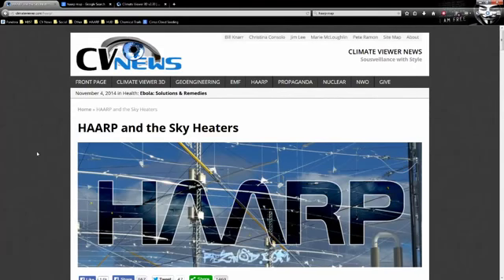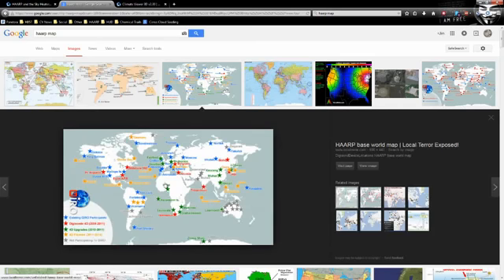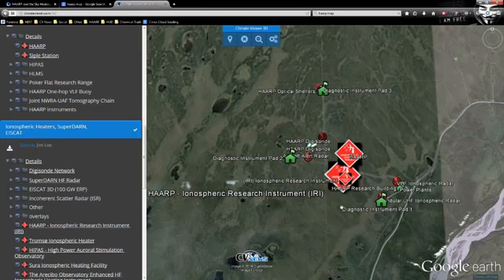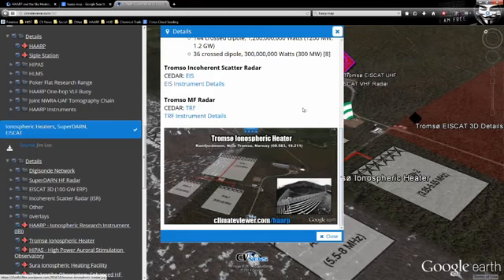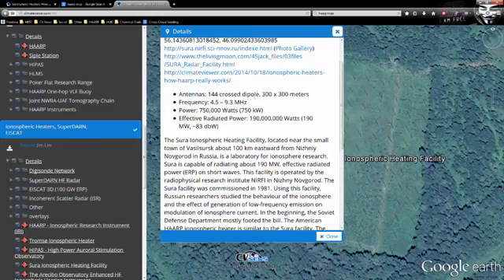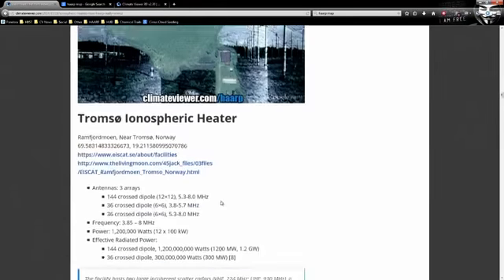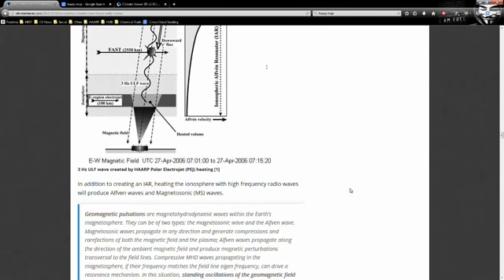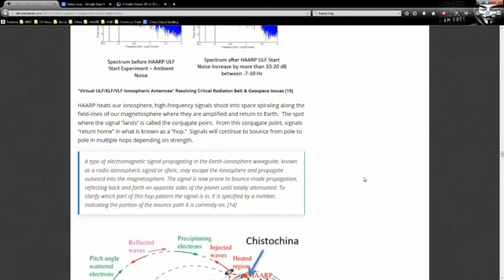Ionospheric Heaters How HAARP really works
GLOBAL WARMING
Nearly all think that CO2 emissions and others of the recent hundred years are the attributors to the current expediential curve of Mother Earth starting to heat up causing also all the weather events around the world growing.
The fact of the matter is that there is a mob, whom I am affiliated with from a distance that has been heating up the planet far more that just all carbon emissions.
One would why have they been doing this for these decades, and when you find out the answer, you find its all apart of this reptilian food farm thing here, and the Archons, etc, and while you'd want to know, the mere fact that we are in amongst scores of extra-terrestrial species of not only this galaxy alone but countless others.
There is also the parasites now taking over our minds, and they are so good at it we do not see it. We are their food. Do you hear me, we are their food.

In the strangest way, these ionospheric Heaters are tied up with these reptilian invaders within this solar system at the extent of the galaxy.

Retraction: In my post I mentioned !60-million. In correct: Tens-of-millions.